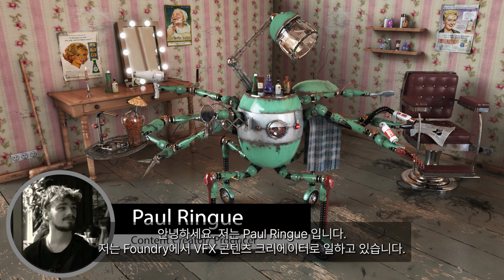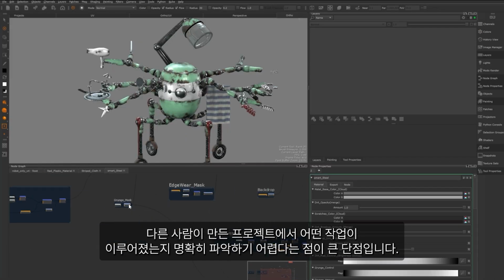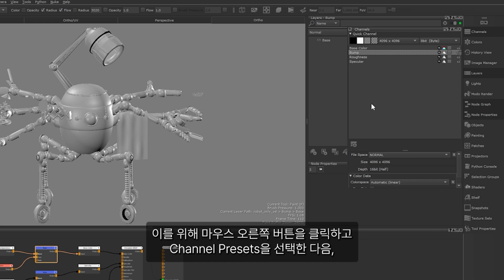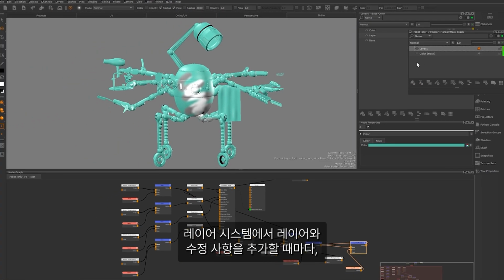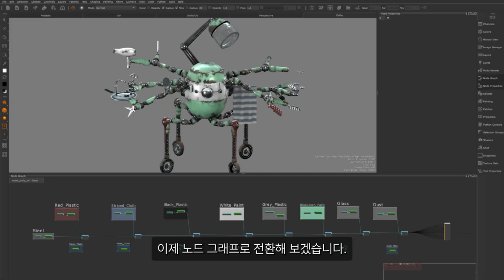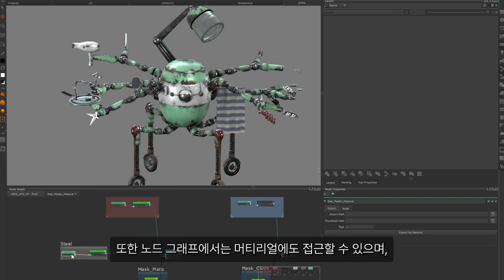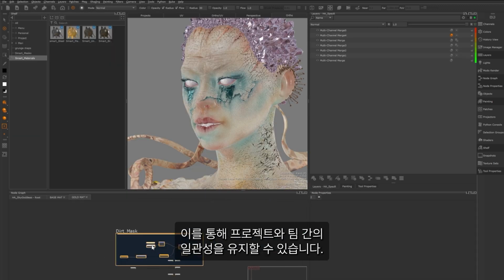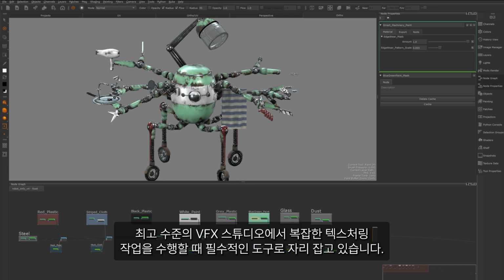Mari - 레이어 방식에서 노드로 전환해야 하는 이유[한글 자막]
Paul Ringue이 Mari의 레이어 및 노드 그래프 시스템의 핵심을 설명합니다.
레이어 기반 워크플로우에서 전환하는 아티스트나 Mari의 강력한 노드 그래프를 마스터하고자 하는 모든 분께 꼭 필요한 내용이니 놓치지 마세요.